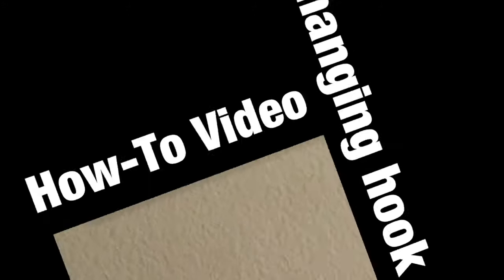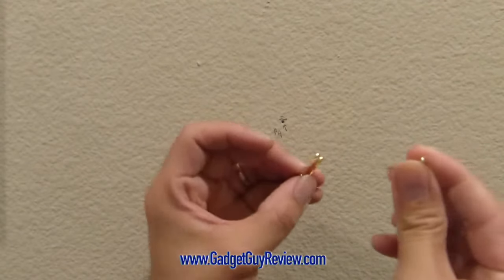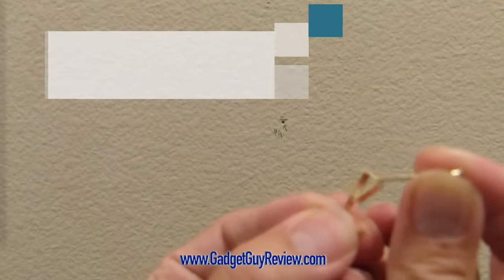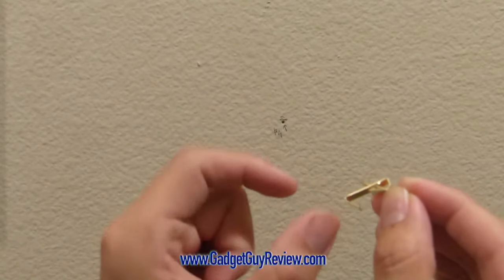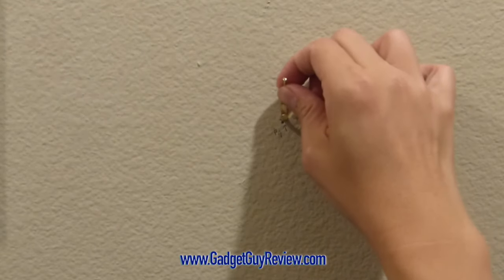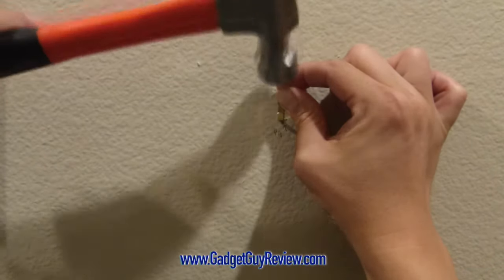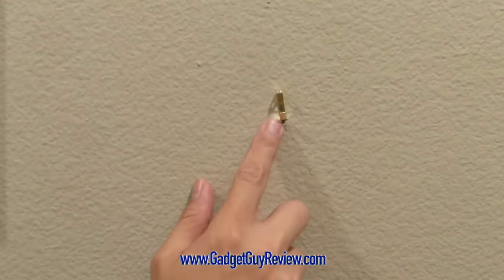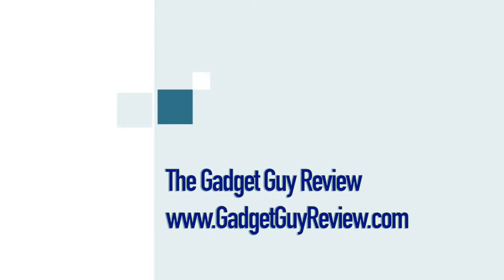How to use a picture hanging hook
For links to the products in the video, see below or go to the article

Hanging a picture / frame / artwork does not have to be difficult.  It's actually very easy and inexpensive.  You just need to know and do a couple things right.

I searched online to find the right way to do this and there's too much information from "experts".  As a non-expert myself, I show how to do this without all the advanced tools or in-depth knowledge.  Just a hammer and a simple hook that is inexpensive and fast.

For a link to the picture hanging kit that I used in the video, go